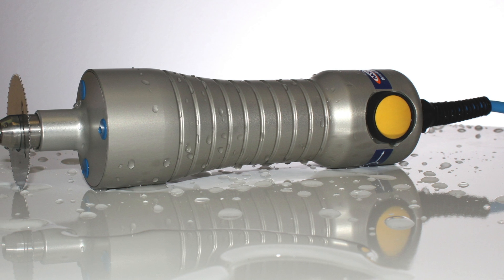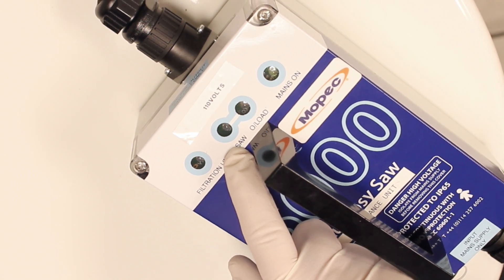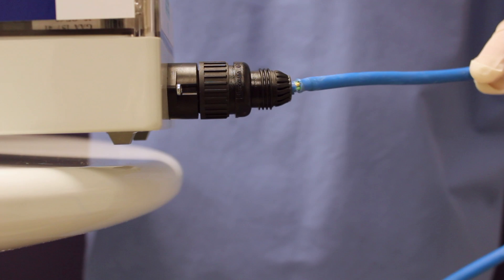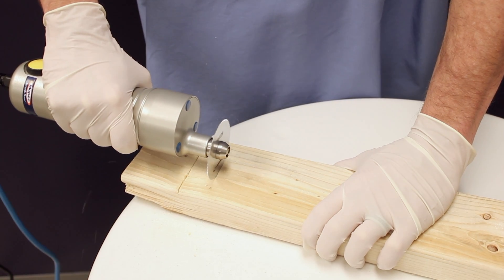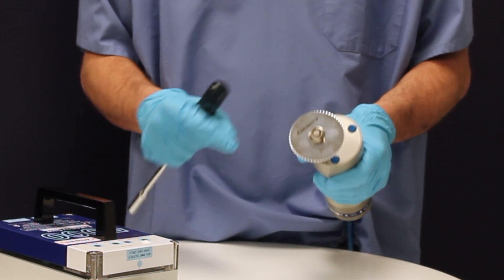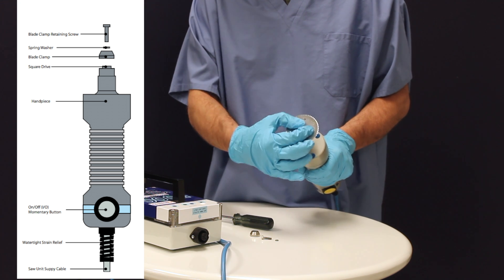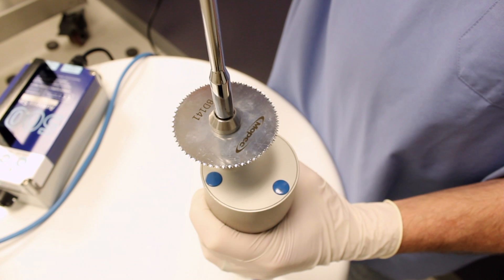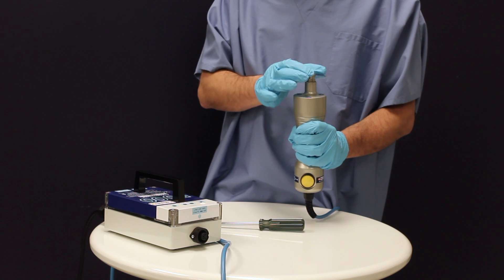Mopec 5000 Autopsy Saw Instructional Video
The Mopec 5000 Autopsy Saw is the first bone saw developed specifically for autopsy use. It is totally submersible for complete cleaning. The handpiece runs on 40V for a cooler touch, reduced vibration; and the axial mount blades offer safer installation. Your lab and your employees will benefit from this safer, more hygienic autopsy saw.

This video is intended to be used for instructional purposes only.